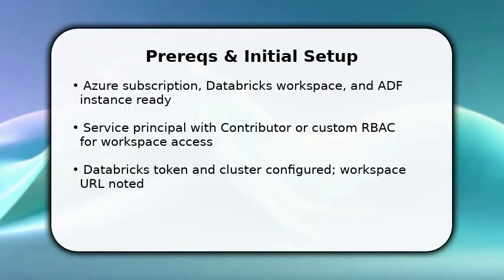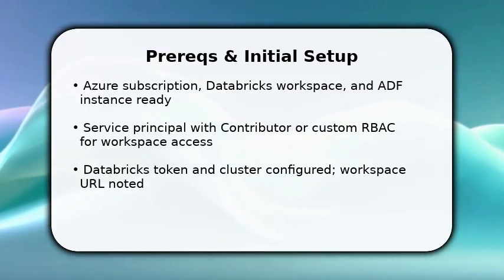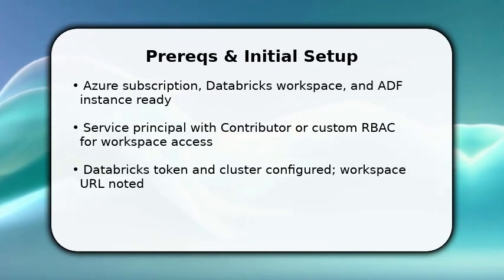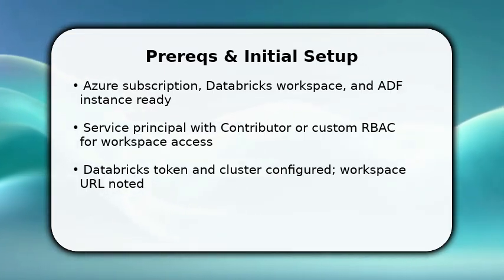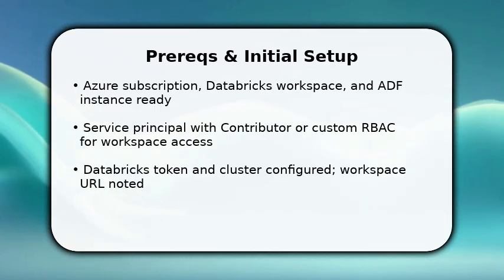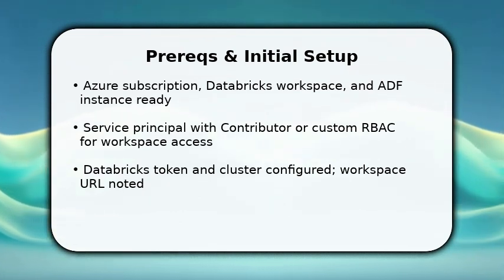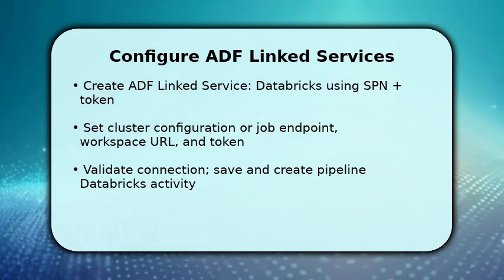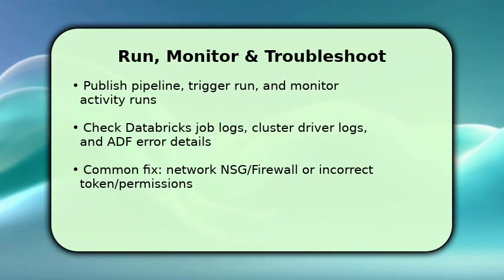How to Connect Databricks to Adf (full Guide)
Dive into the comprehensive guide on connecting Apache Spark in Databricks with Azure Data Factory. Learn step-bythy processes, troubleshooting tips and best practices for seamless integration to enhance your data workflows.